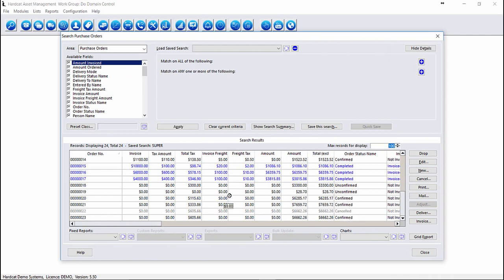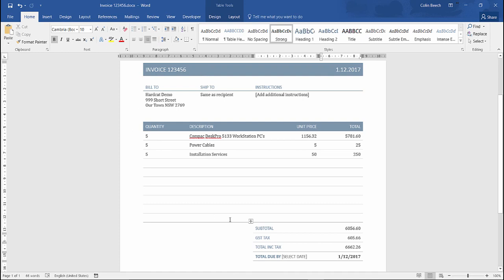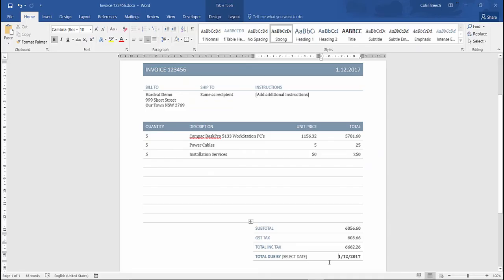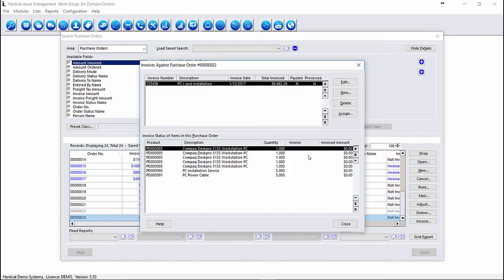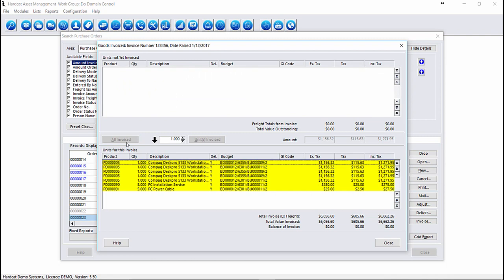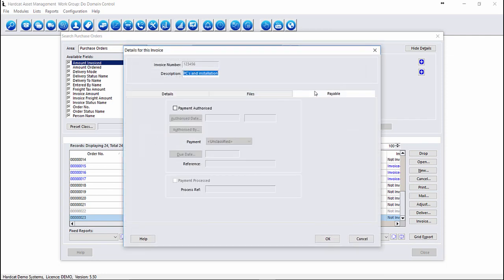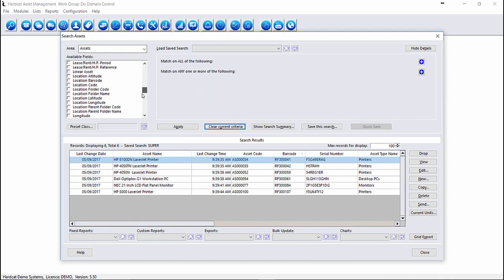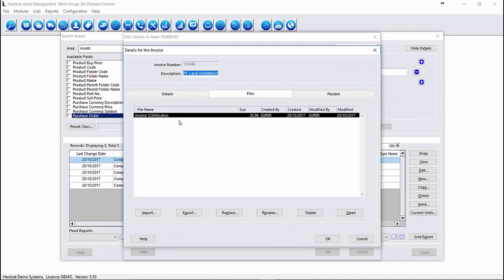Hardcat Feature Focus - Tracking Purchase Order Invoicing.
The Hardcat video showcases the invoicing function within the Purchasing Module.